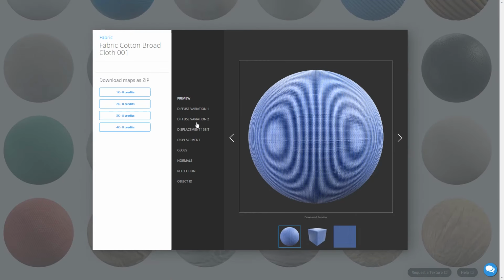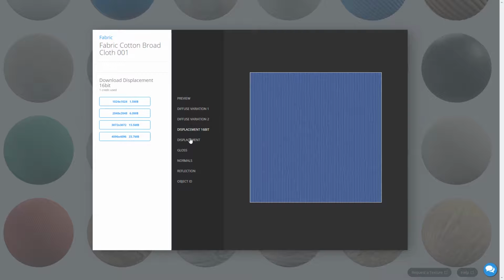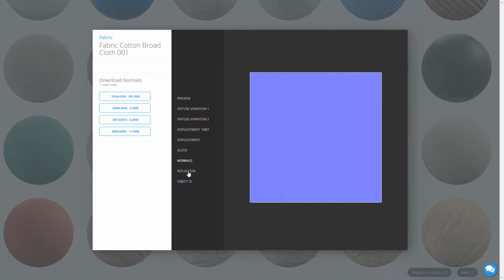New Fabric Materials on Poliigon